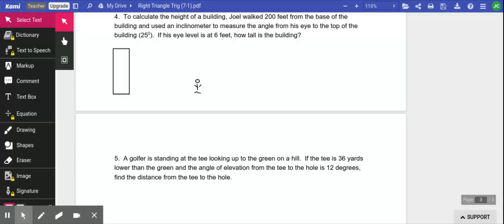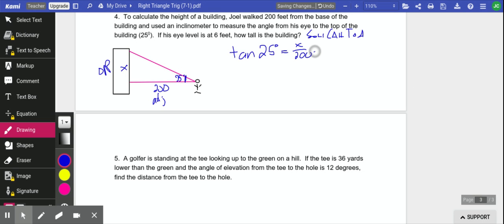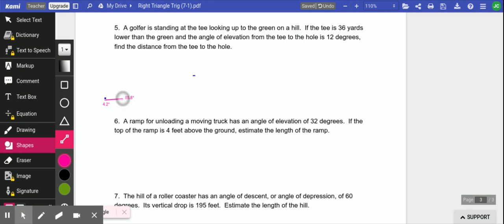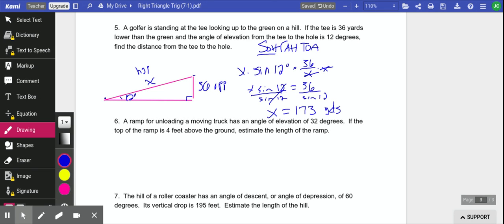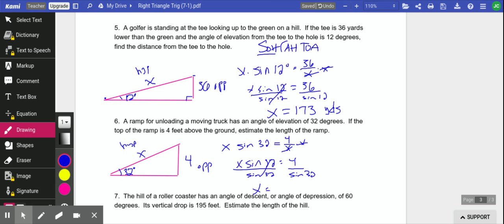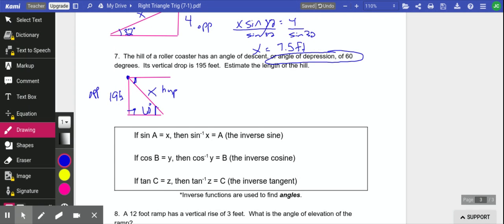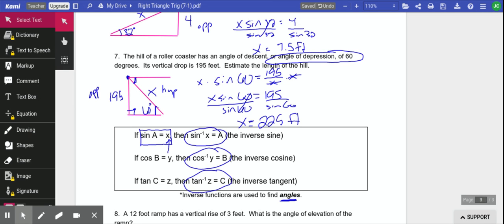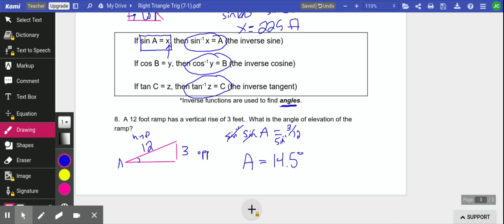PrB Algebra II - Right Triangle Trig Clip #3